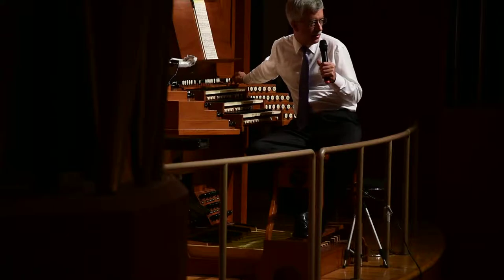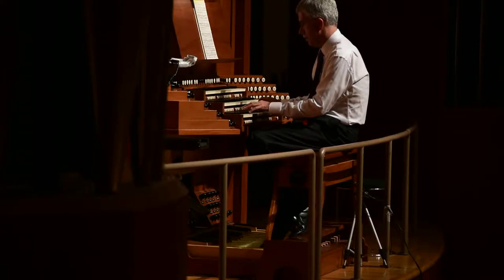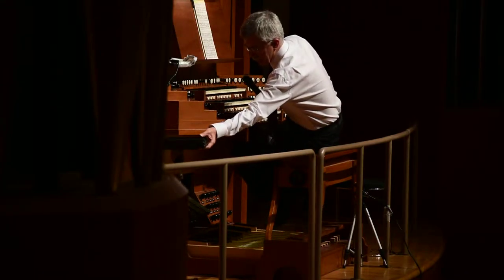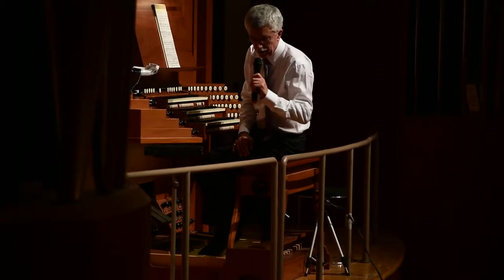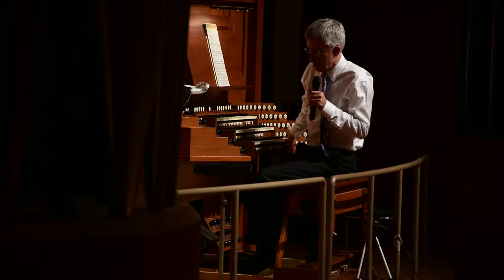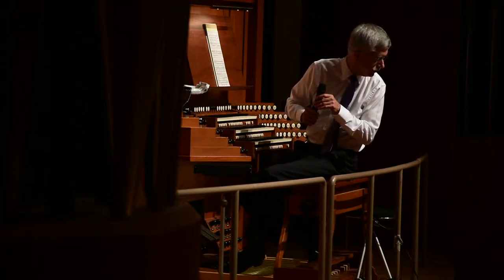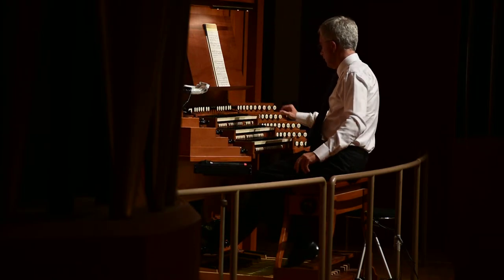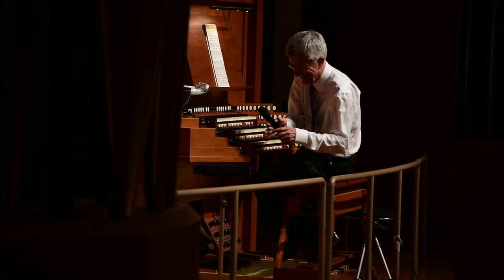Nikon D750 Video IETF 94 Yokohama Organ Evening Concert 0089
IETF 94 Yokohama Organ Evening Concert

IETF 94 Pipe Organ Day:
Wednesday, November 4, 2015 • 11月4日 (水曜日)
Lunchtime Organ Recital
パイプオルガン リサイタル
Evening Organ Demonstration Concert
デモンストレーション コンサート
Yokohama Minato Mirai Hall • 横浜みなとみらいホール